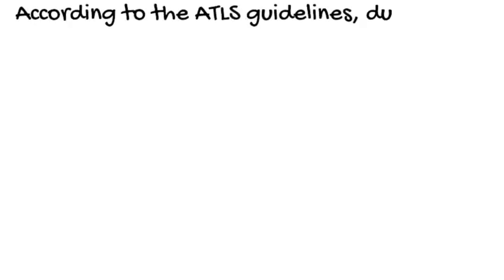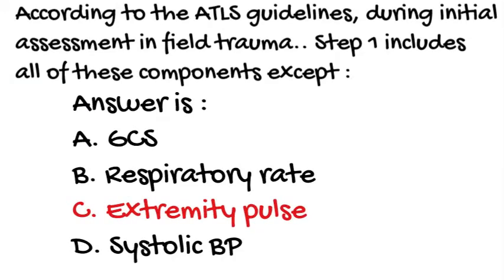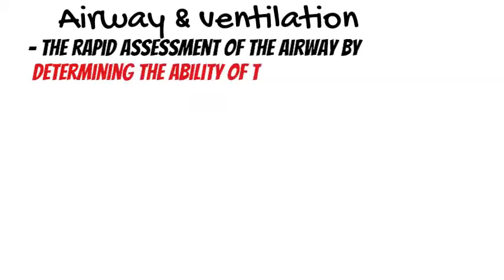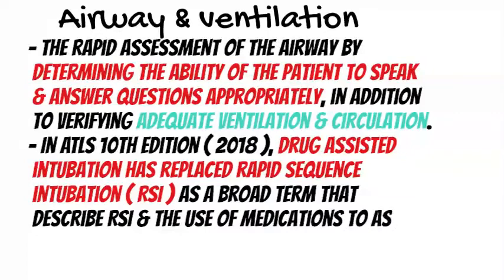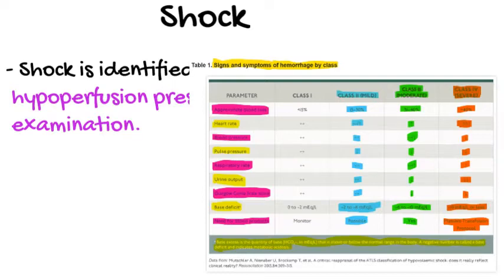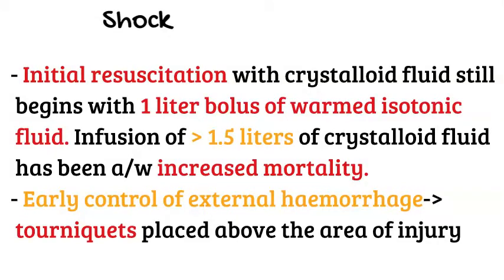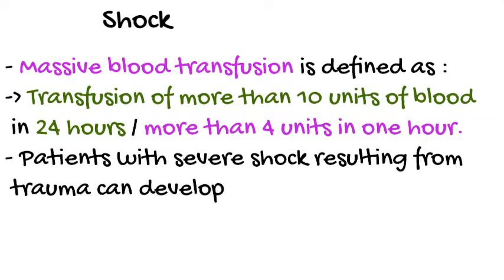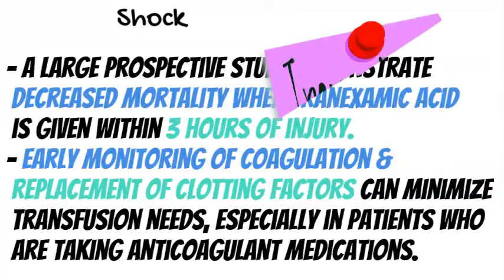baq #23 ATLS orthopedics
- Aim of ATLS ( Advanced Trauma Life Support )
- ABCDE ( Airway, Breathing, Circulation, Disability, Exposure )
- Airway & ventilation
- Regarding shock & its classification
- Massive blood transfusion?
- Usage of tranexamic acid